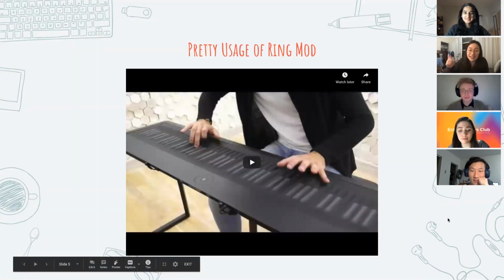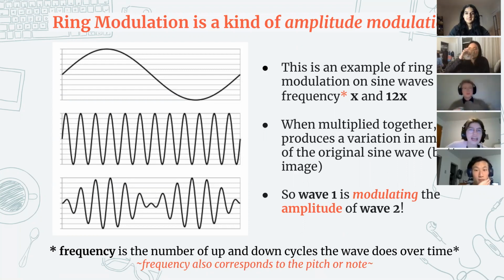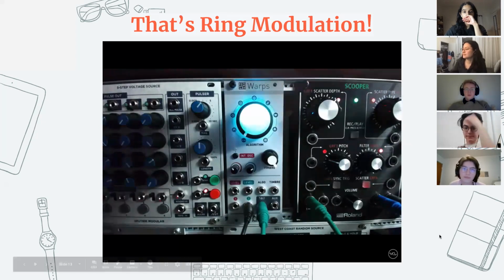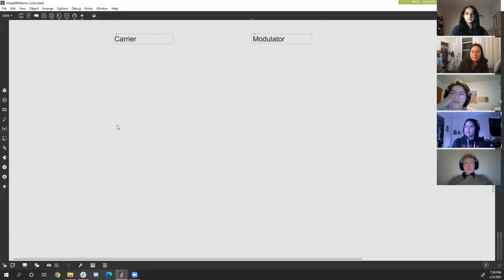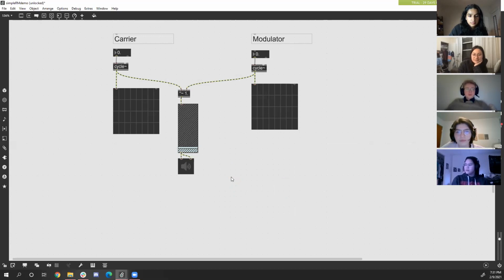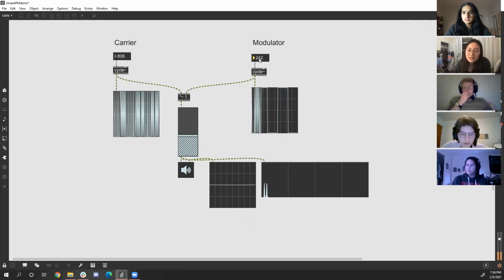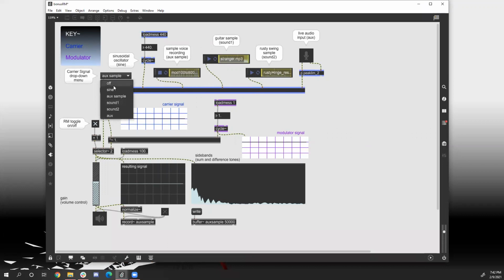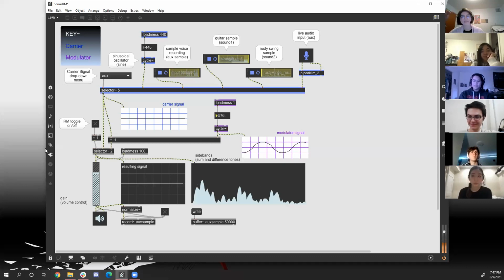Tableau Workshop - Spring 2021